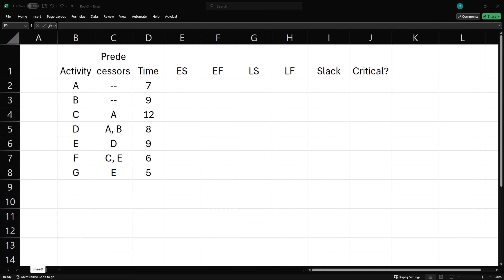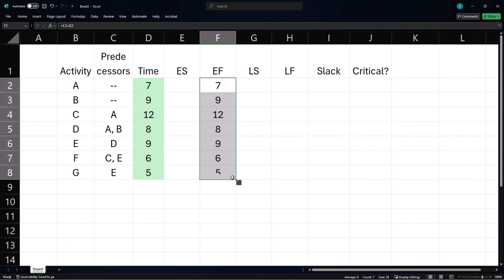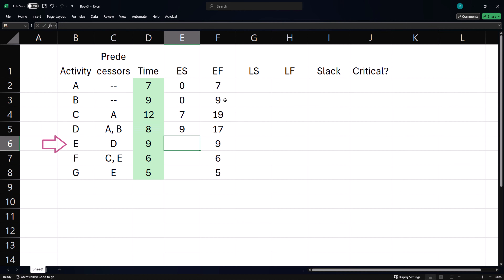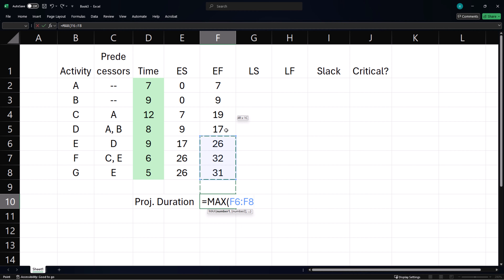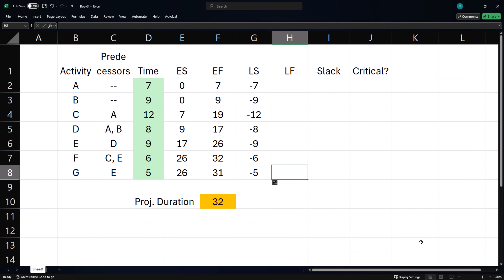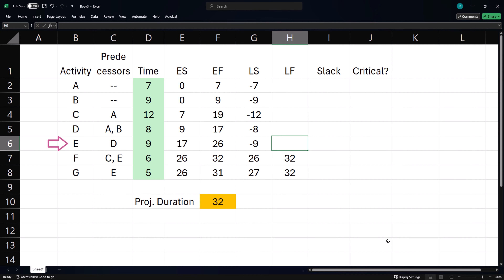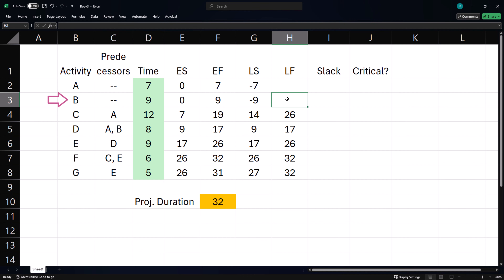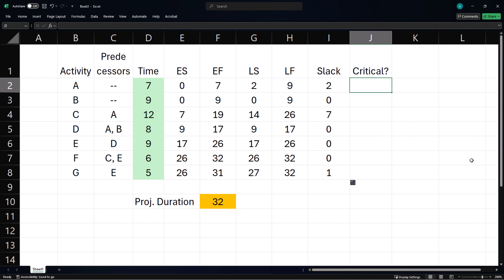Project Scheduling in Excel -Critical Path- Complete Table -PERT/CPM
How to complete a basic project schedule table in Excel: Predecessors, Earliest Start, Earliest Finish, Latest Start, Latest Finish, Slack, Critical Path